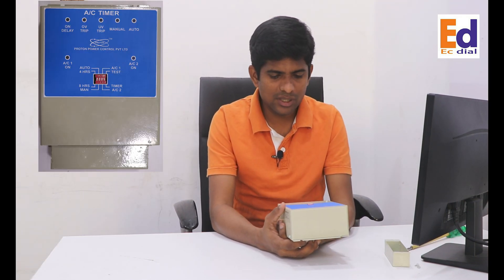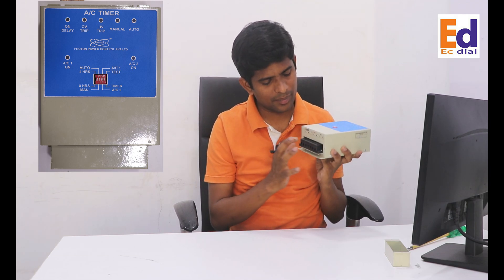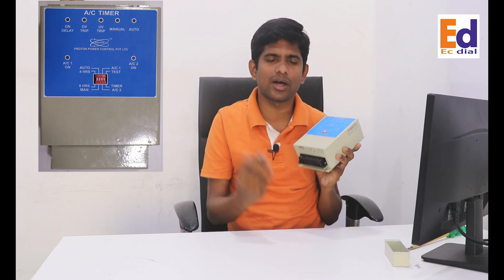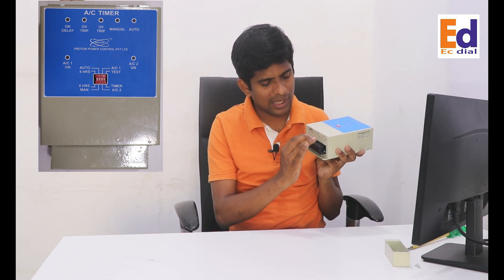ATM-ல் இரண்டு ‌ஏசி‌ எதுக்கு? | WHY ATM HAVE TWO AIR CONDITIONER | EcDial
ECDIAL channel making Awareness about AIR CONDITIONER, FRIDGE, WASHING MACHINE, and all home appliances.

Why ATM center has two or more AC?
       Someone answered to me ATM center has two or more machines so the ATM center required more AC's.
       But is not correct, AC has to run continuously on the ATM center. So ATM center required more AC.
       Only one AC runs at a time in the ATM center. Another AC runs on after first AC switched off. So ATM center required more AC's. Suppose Single AC runs on continuously, that AC getting fire or damage.
       Did you think AC's has programmed? Whenever the first AC is turned off, the next AC immediately runs.

                                                                 Responsibility Disposal

This video including examples, images, and references are provided for informational and educational purposes only. Credits shall be given to the images taken from the open-source.

                 Advice, graphics, images and information contained in this channel is presented for general information and to increase overall safety awareness.

                  The above scenarios and illustrations are done by a good handful of technicians People need to do good training and consult a technician before doing this, otherwise they should not do such work.

Note:
The power supply must be turned off before all such technical work can begin.